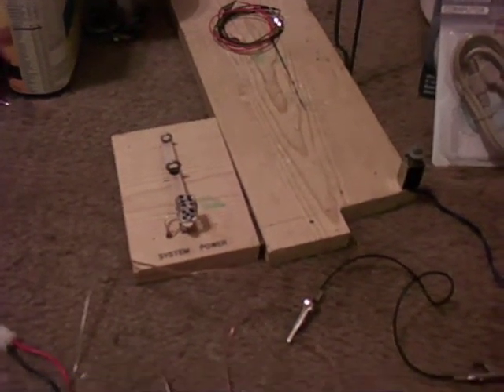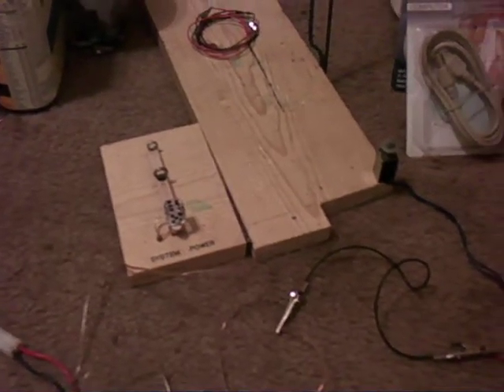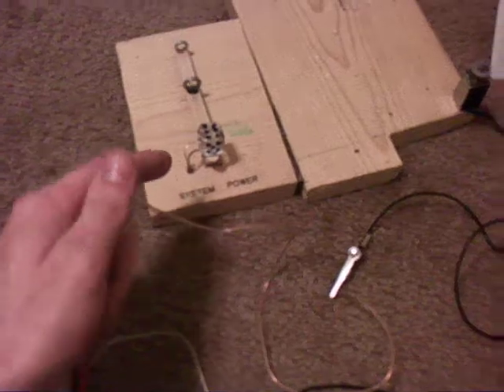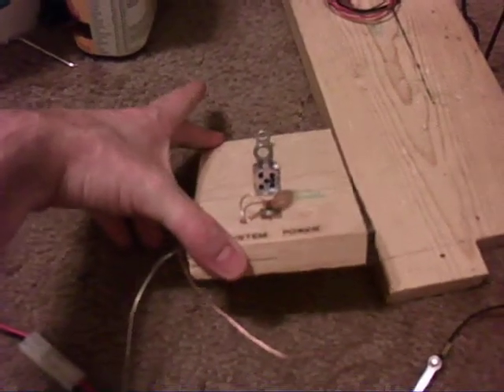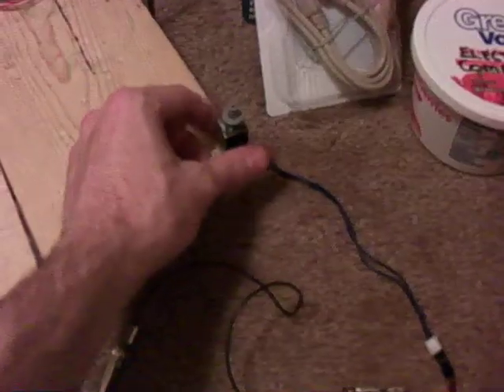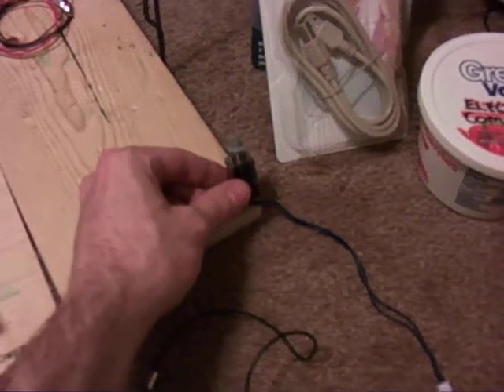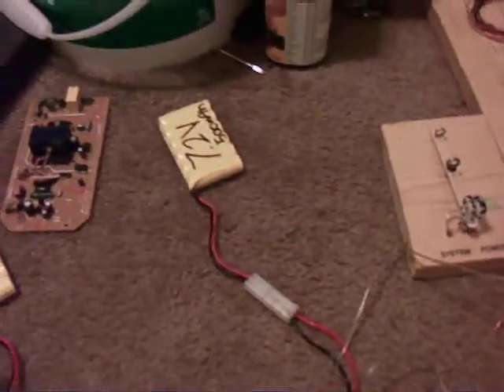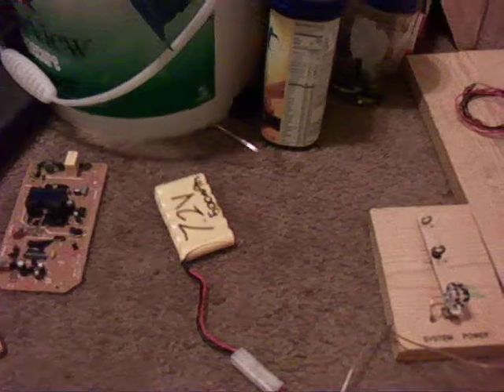Simple Telegraph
Popsicle Stick Switch  Morse Code